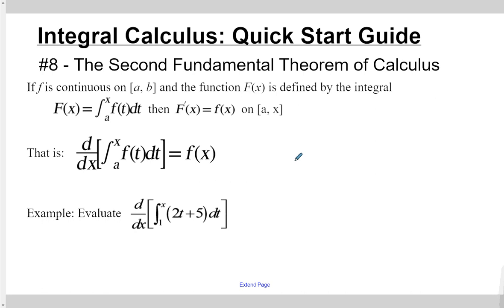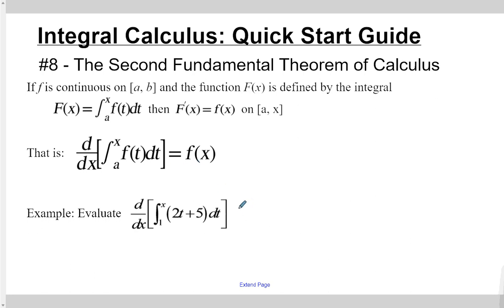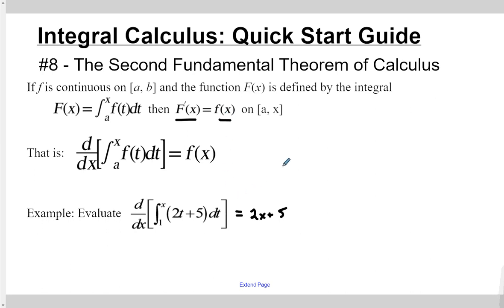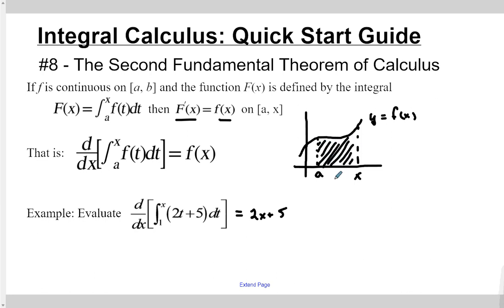Integral QuickStart H